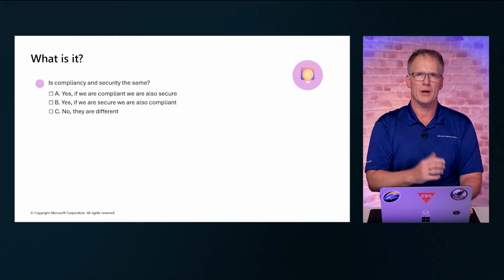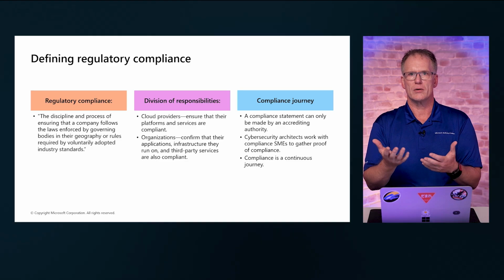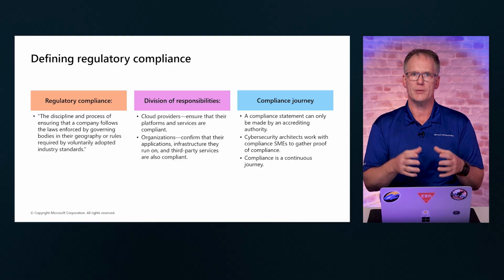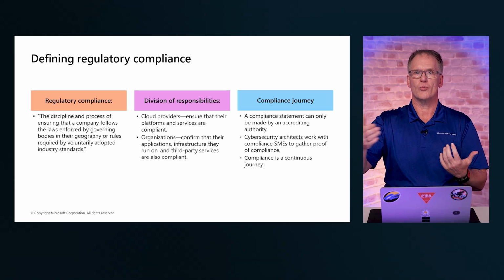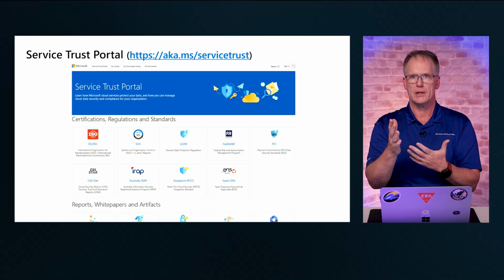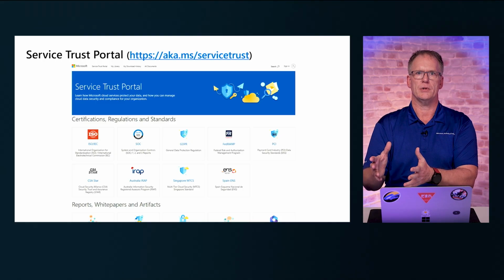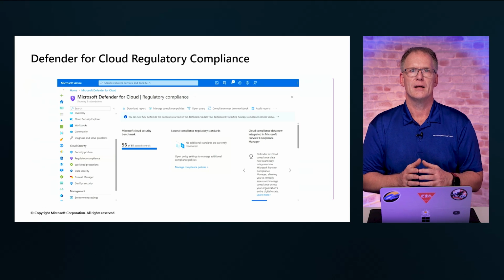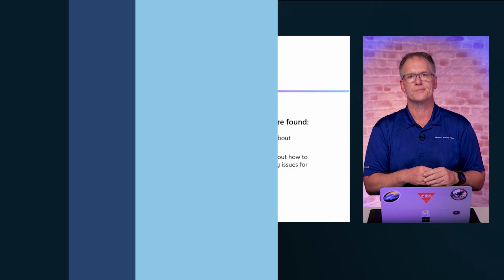Compliance & Privacy | SC-100 | Episode 10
Explore the dynamic tension between compliance and security, and discover the essential tools and services that help cybersecurity architects strike the right balance in today’s digital landscape.

Chapters
00:00 Video start
00:16 Module intro: Compliance Privacy
00:56 Compliance & Privacy
16:51 Summary
17:07 Further reading
17:16 Outro